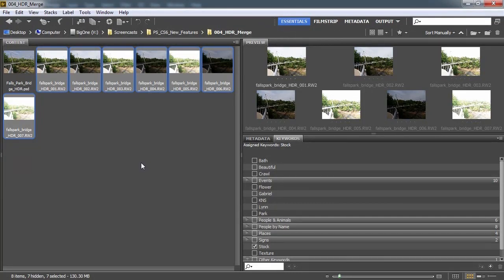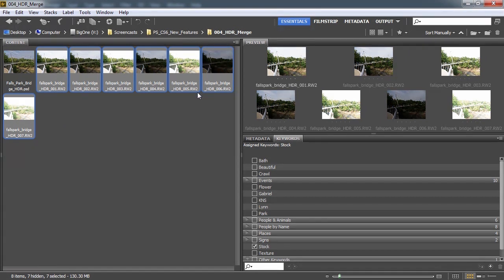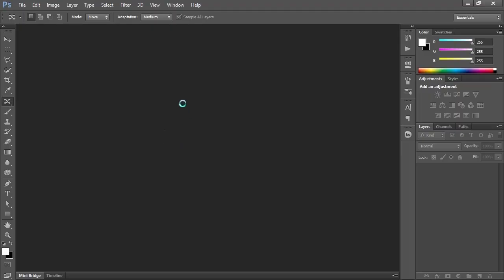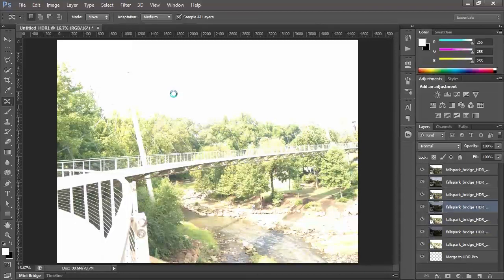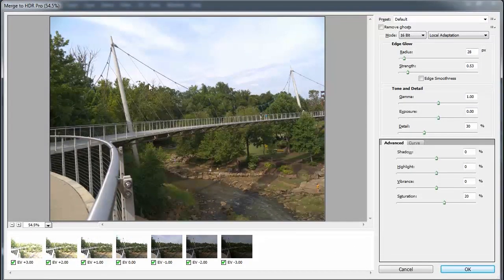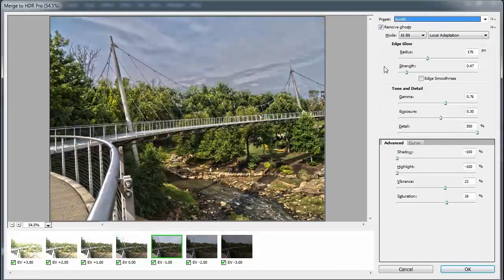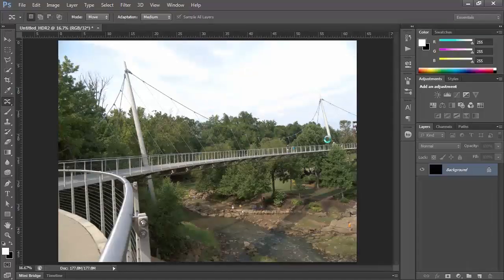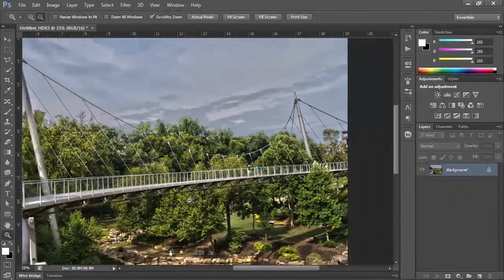Photoshop CS6 Merge images to HDR Pro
In this video, viewers will learn how they can use multiple exposures of a scene to create a High Dynamic Range image, or HDR using Adobe Photoshop's Merge to HDR Pro feature.